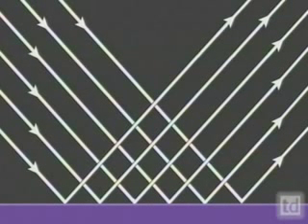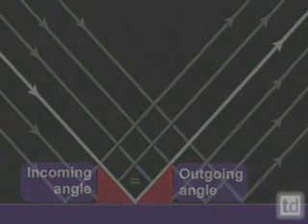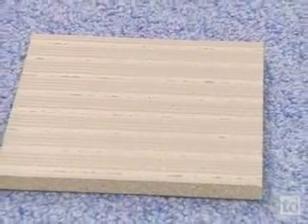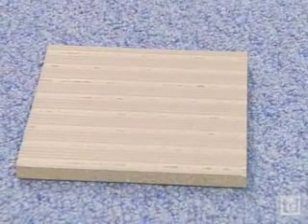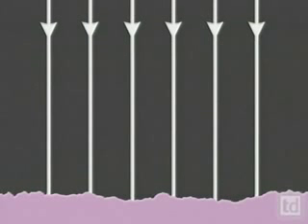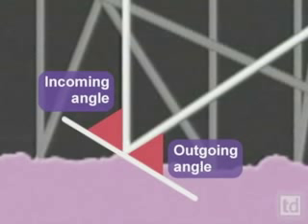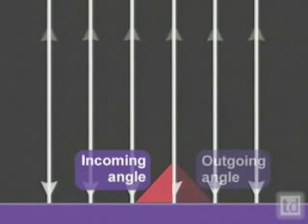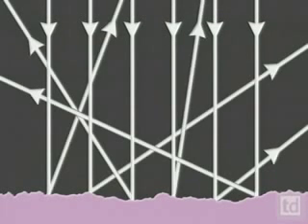lightreflect(.mov)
Light wave lesson